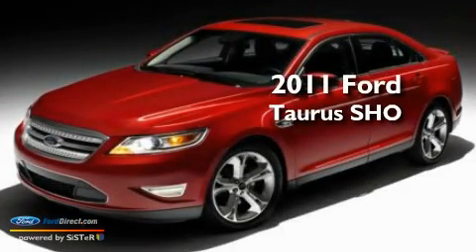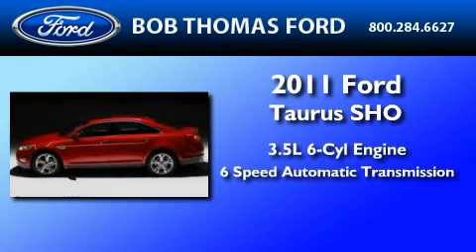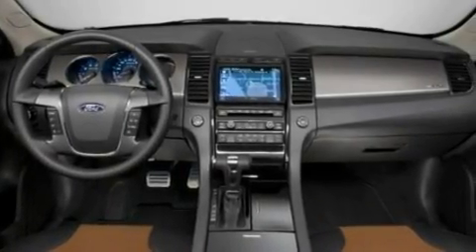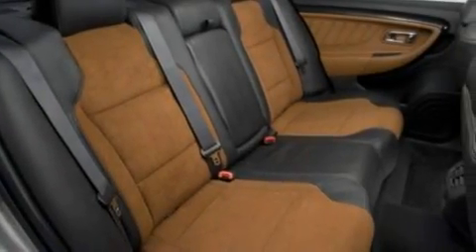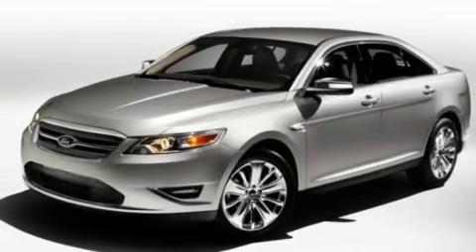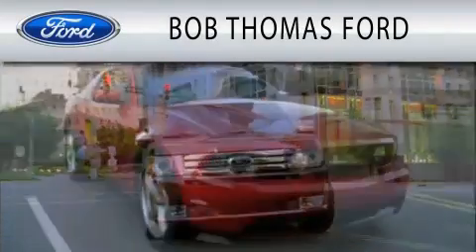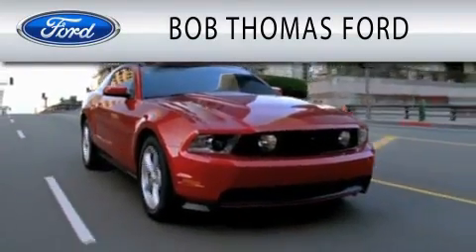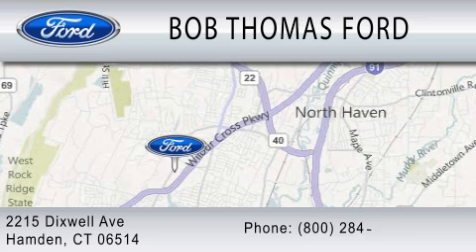2011 FORD TAURUS Hamden CT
Year : 2011
 Make : FORD
 Model : TAURUS
 Engine : 3.5L V6
 Trans . : AUTO 6SPD
 Exterior : STERLING GRAY METALLIC
 Miles : 2

 Stock : 1059